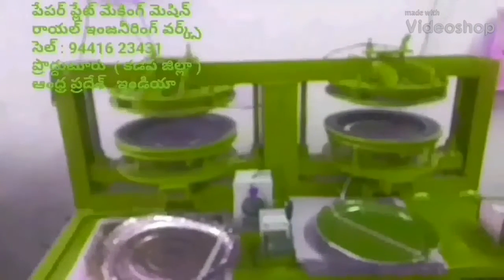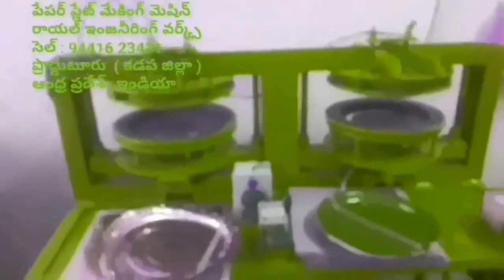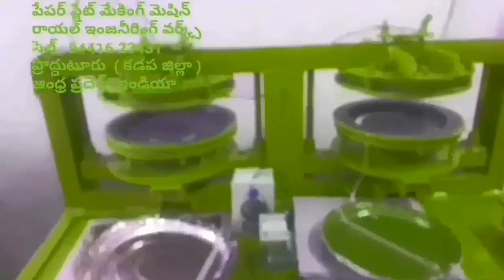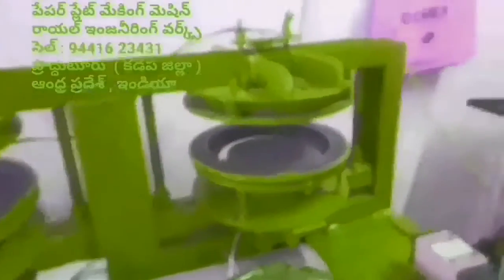Eco friendly products:paper plates making machines Semi Automatic Hydraulic Fully Automatic Telugu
For
PRODDATUR
KADAPA DIST
ANDHRA PRADESH
INDIA